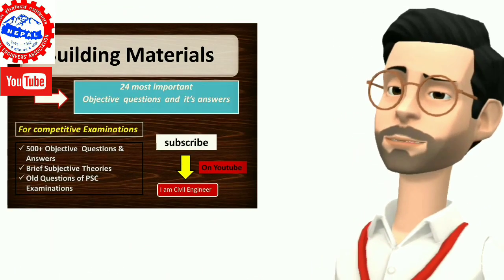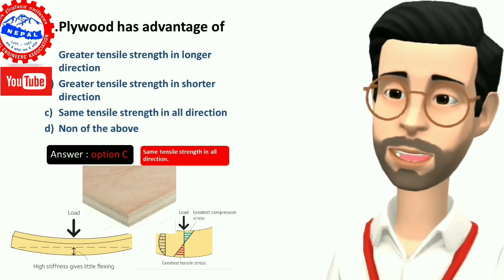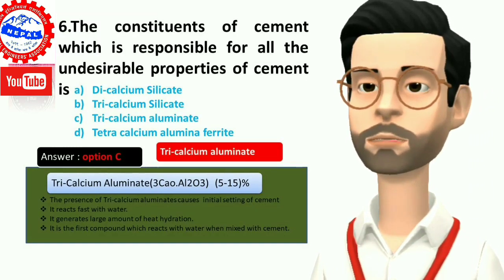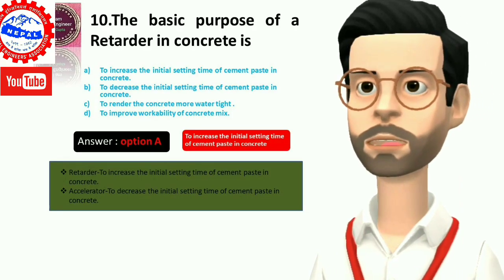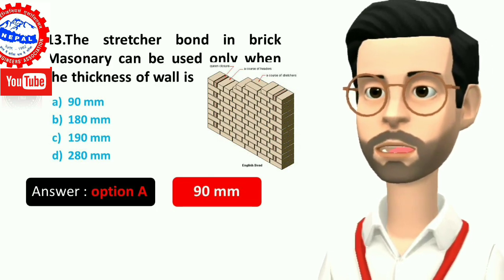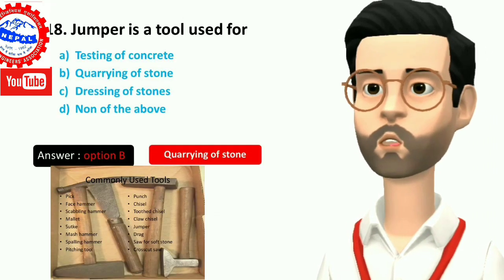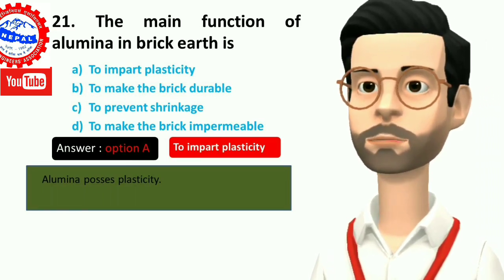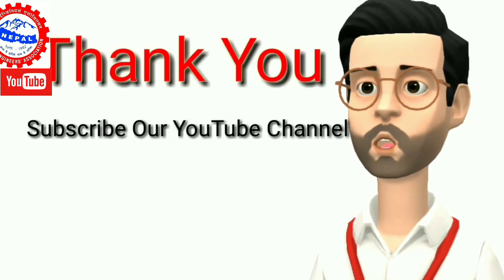Civil engineer, Sub-engineer construction materials MCQ set lec_2